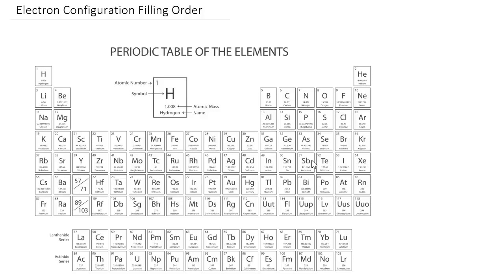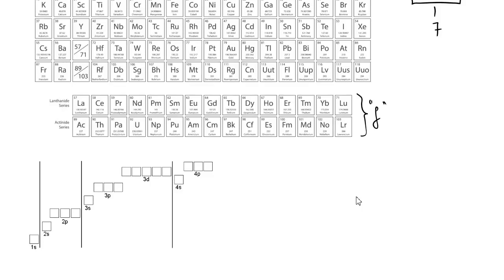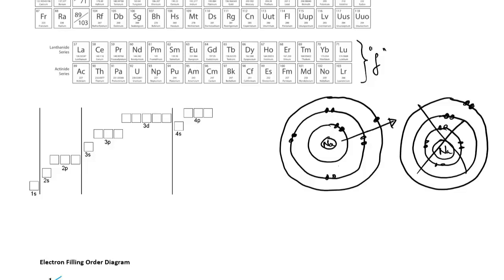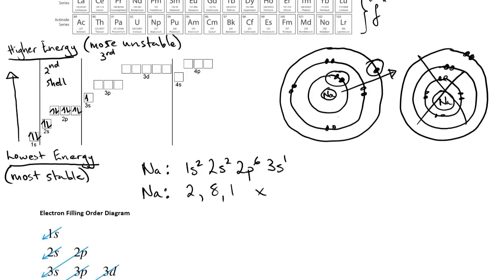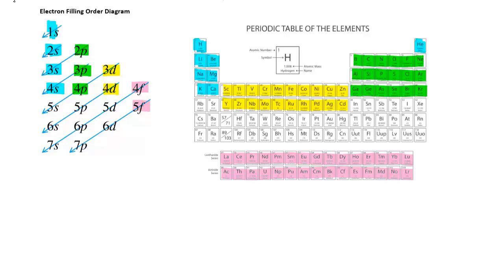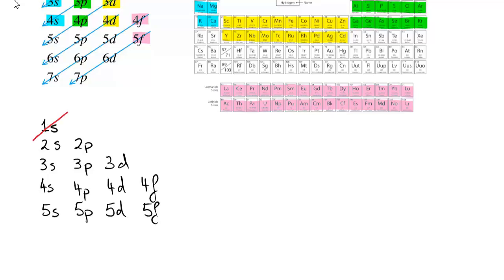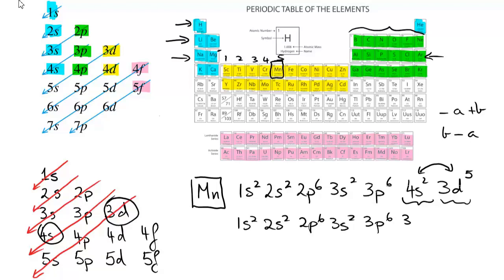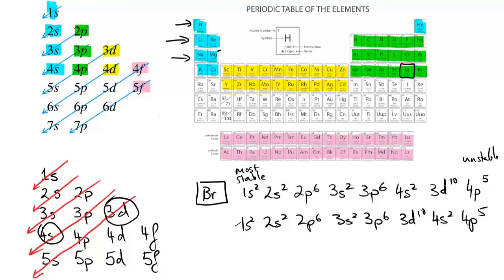VCE Chemistry Unit 1 - Electron Configuration Filling Order Explained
This is a tutorial that explain electron configuration filling order appropriate for VCE Chemistry Unit 1